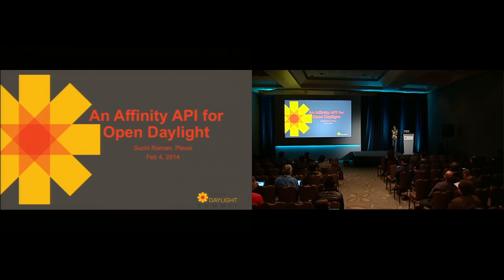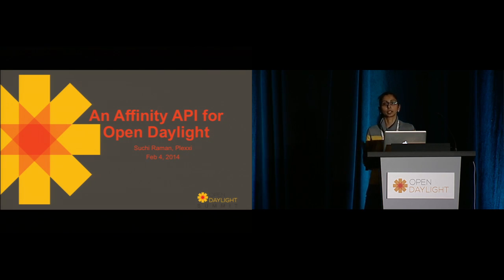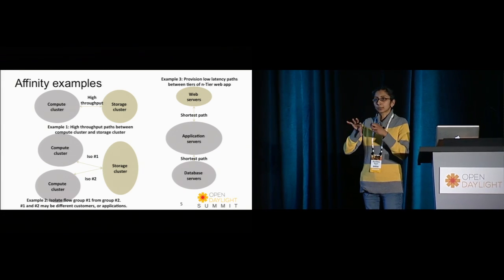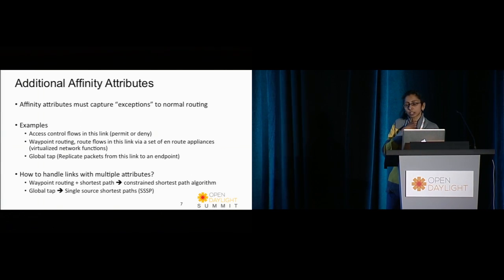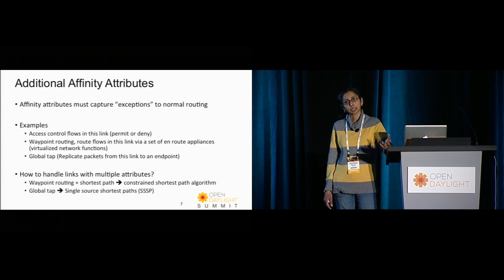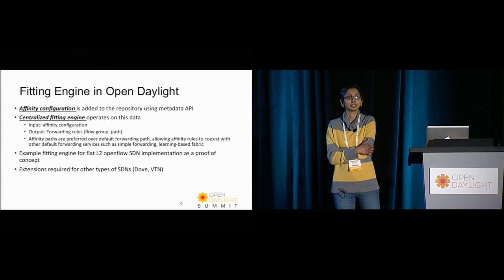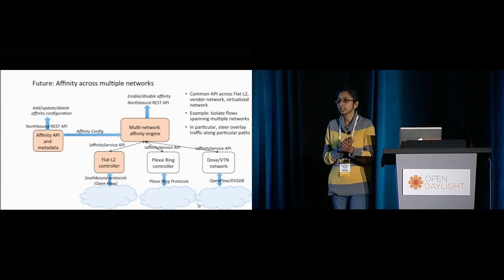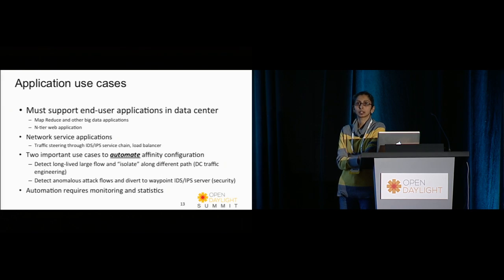Affinity API for OpenDaylight | OpenDaylight Summit 2014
An Affinity API for OpenDaylight presented by Suchi Raman of Plexxi | OpenDaylight Summit February 2014